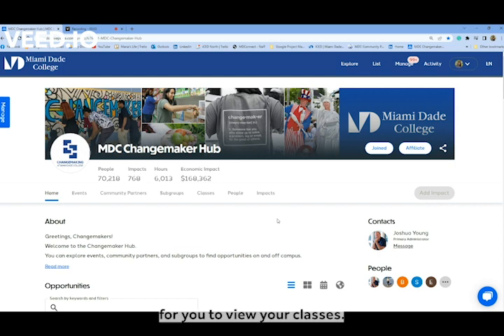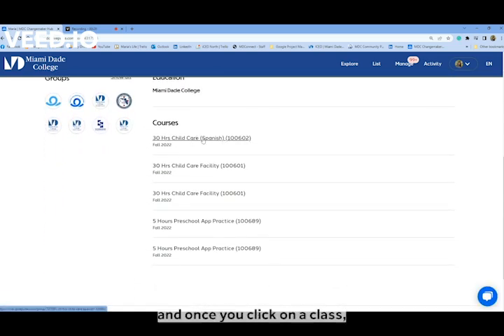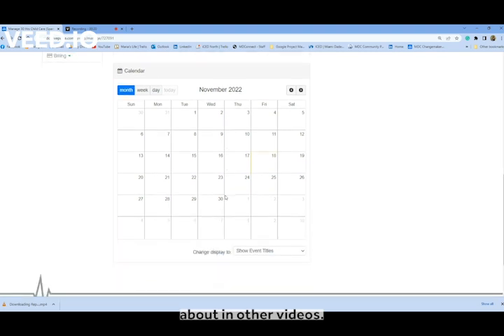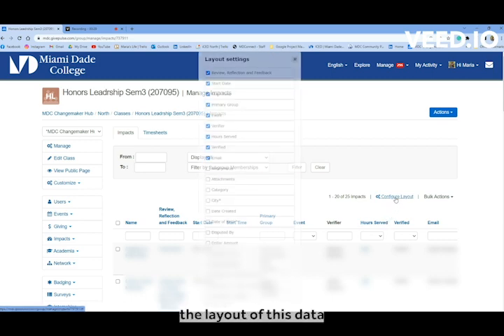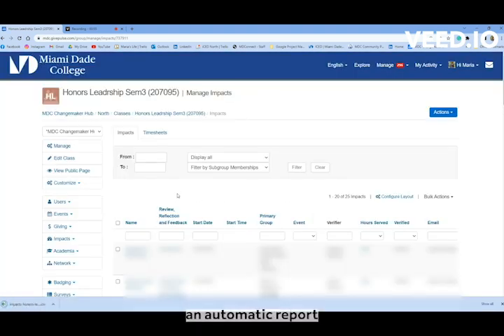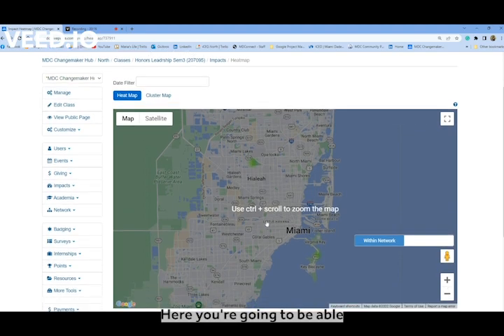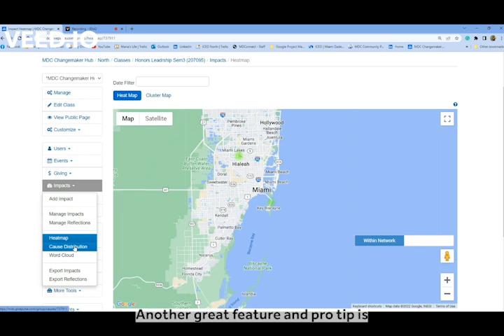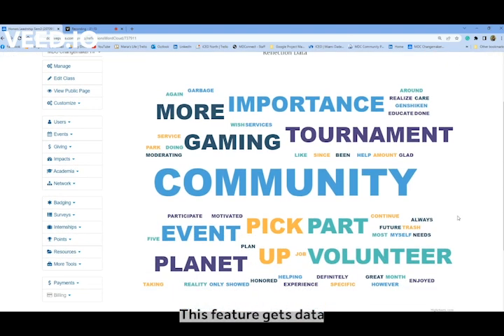EngageMDC Faculty Training | How to Download Impact Reports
This video is intended to assist MDC faculty on how to navigate EngageMDC and how to download class impact reports.

** Note - EngageMDC used to be called the Changemaker Hub which is referenced in the video; however, the instructions are still the same. Video will be updated soon.

Table of Contents for this video:

00:00 - Intro
00:22 - Why is it important?
00:50 - Changemaker Hub Terminology
01:20 - How to access your classes
02:21 - How to download impact reports
03:32 - Changemaker Hub Pro Tips
03:44 - Heat Map Feature
04:14 - Cause Distribution Feature
04:38 - Word Cloud Feature
05:14 - Any questions? Contact Us